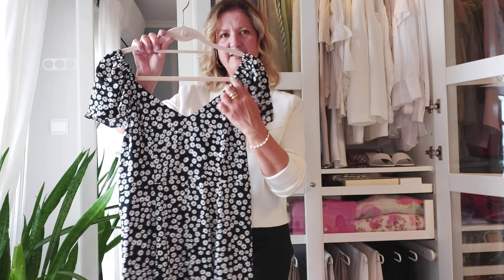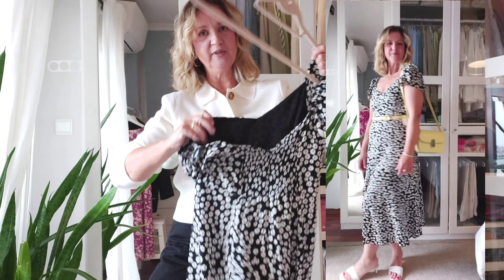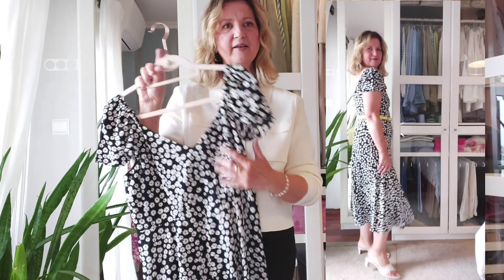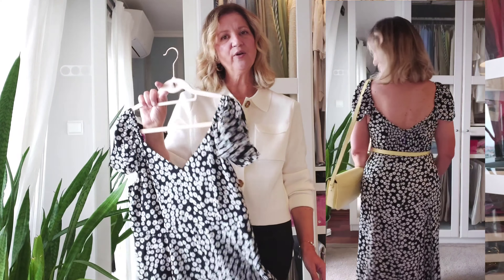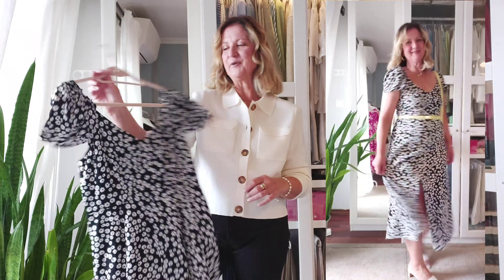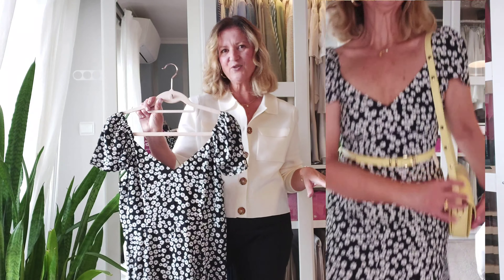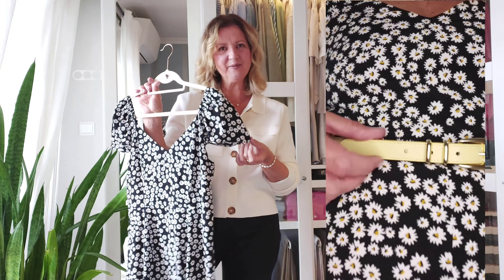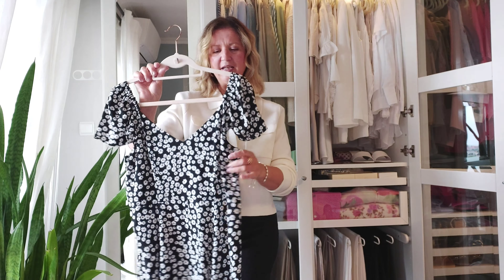SEZANE SPRING/SUMMER TRY-ON HAUL | Fabrics, Size and Fit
Sezane haul - SPRING and SUMMER pieces, 1 Bag and 2 Belts you need to build your Parisian Capsule wardrobe.
Detailed info on Sizing, Fit and Fabrics to help you on your purchases!

Love
Sandra X

1. ALESSIA DRESS
2. LIVIE BELT (YELLOW)
3. LIVIE BELT (BLACK)
4. MINI MILO BAG
5. BETTY CARDIGAN
6. VICTORIA DRESS

For reference:
I'm 5ft '7 (1,69)
I'm usually a size M, EU38 or US6 in tops and bottoms. Knitwear I usually wear size S.